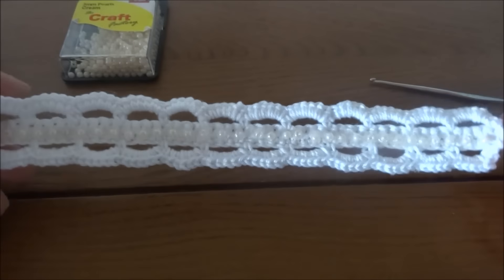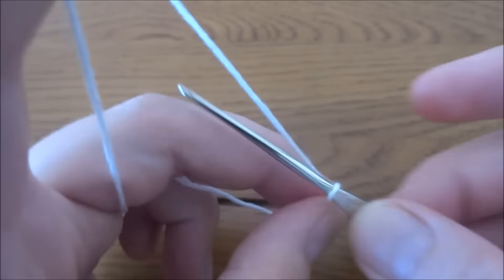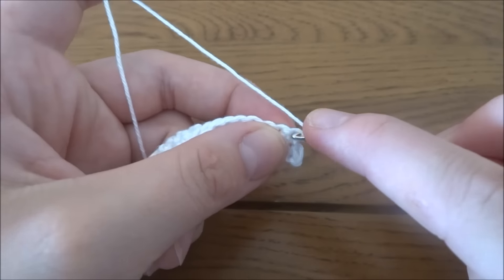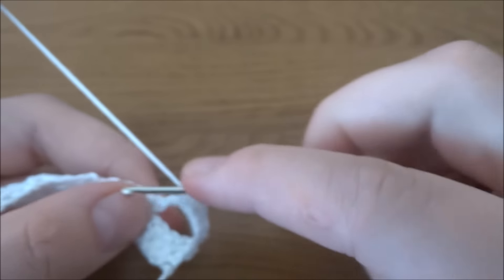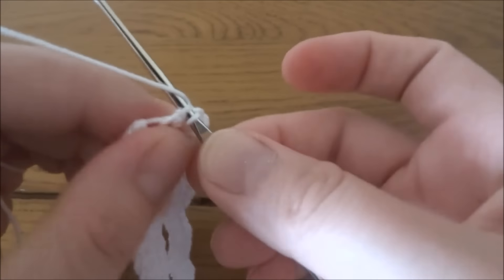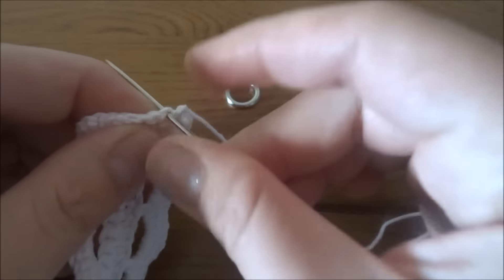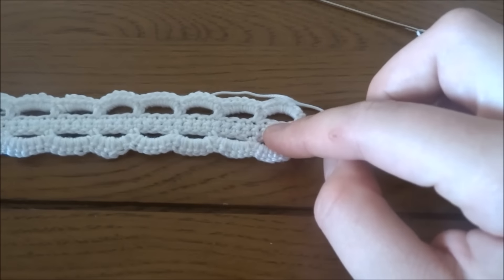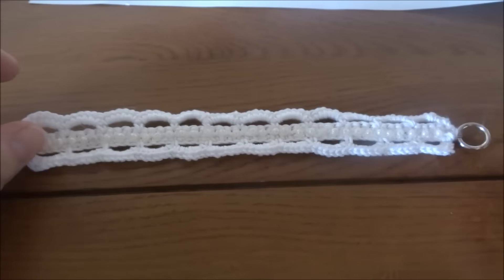How to crochet lace bracelet with beads